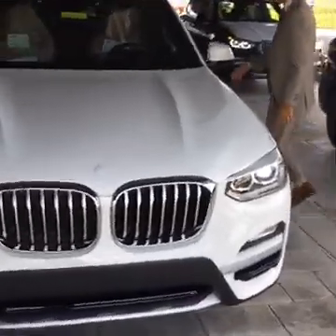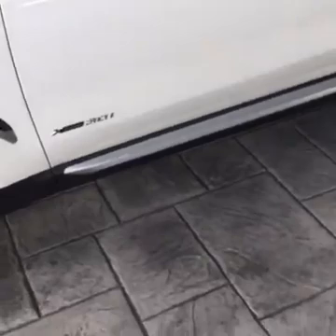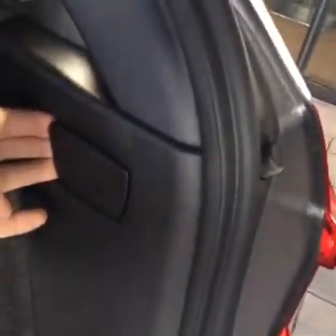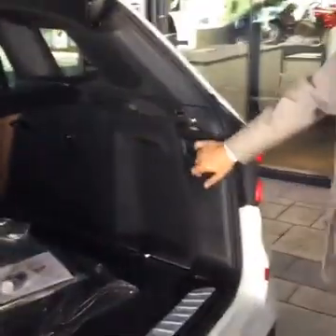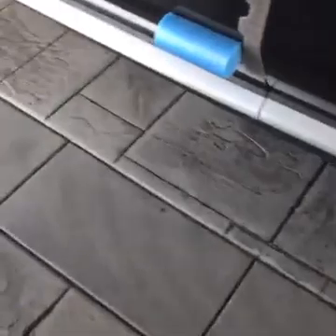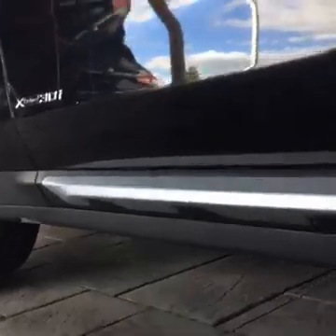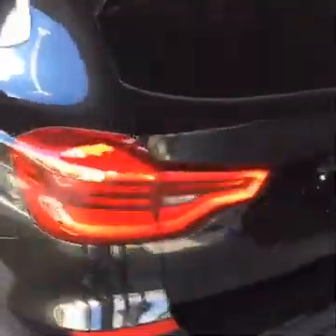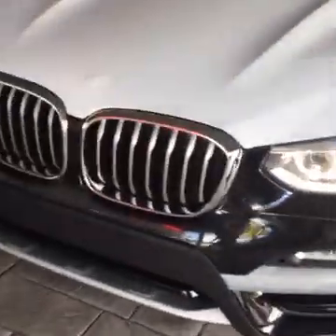The 2018 X3's are in at BMW of Ocala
BMW of Ocala 2018 BMW X3's are in.